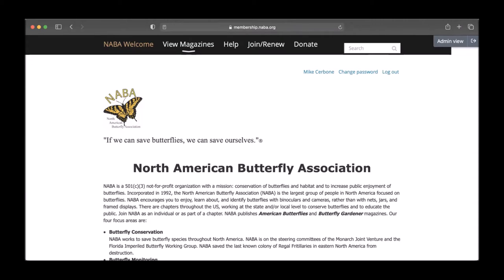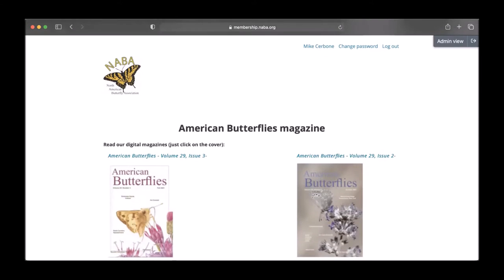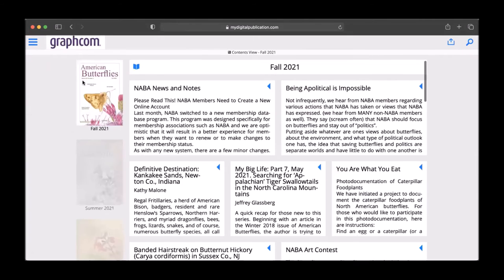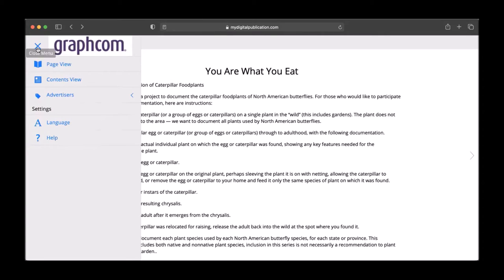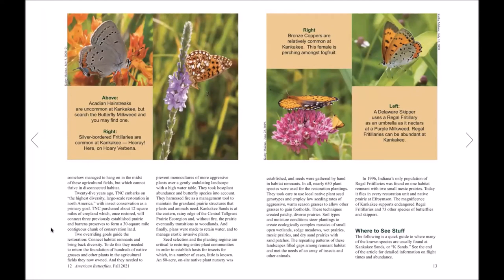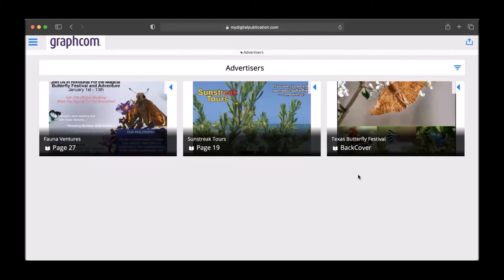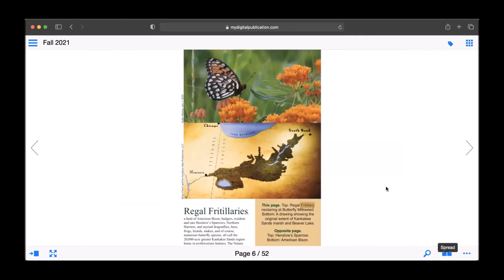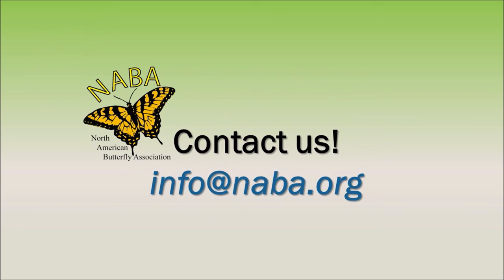NABA Magazine Tutorial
This helpful video explains how to use our online magazine tool for NABA Members.